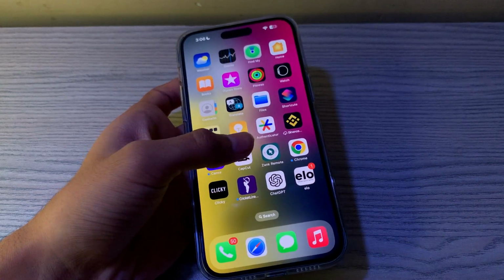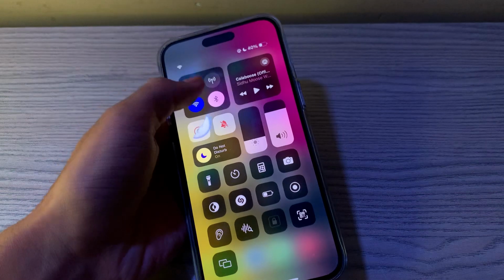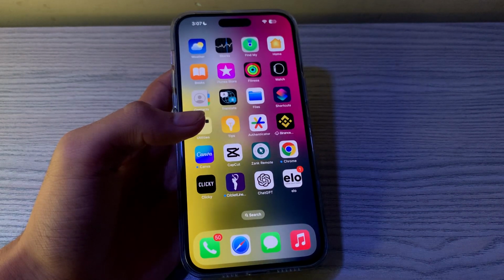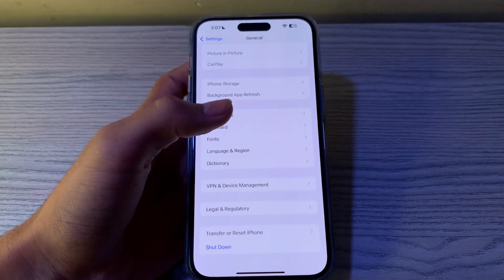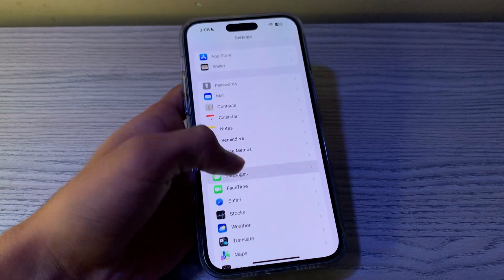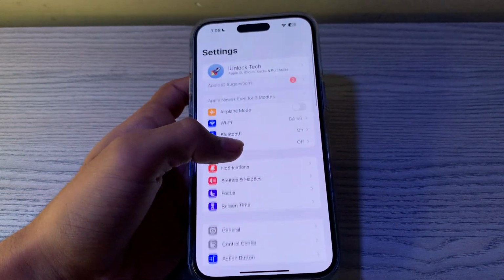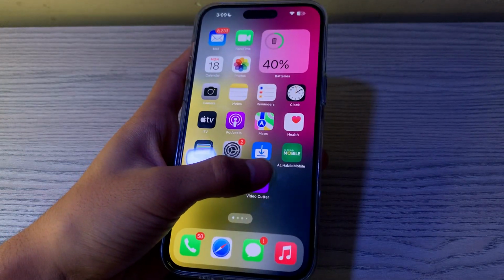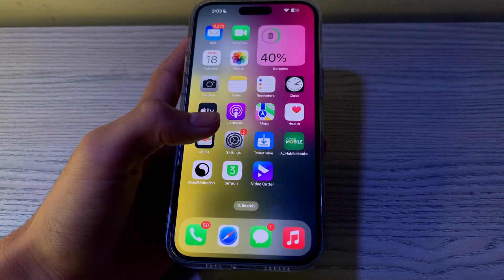How To Fix iPhone Not Receiving Text Messages iOS 17 - 2024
How To Fix iPhone Not Receiving Text Messages iOS 17